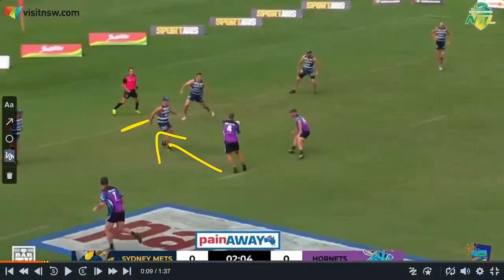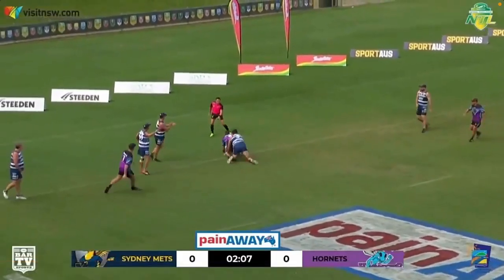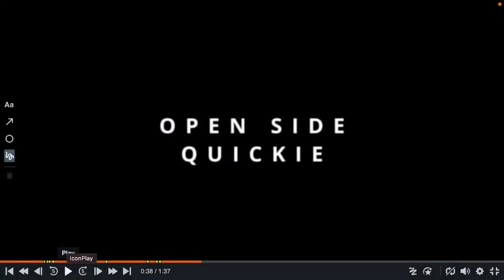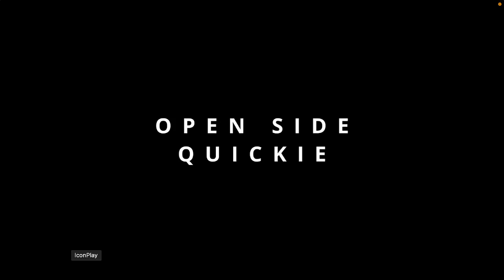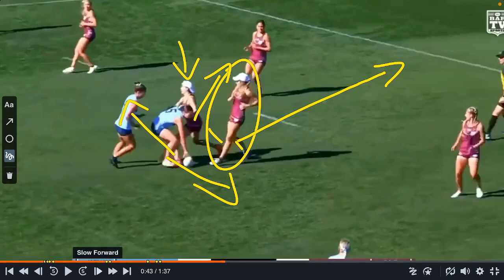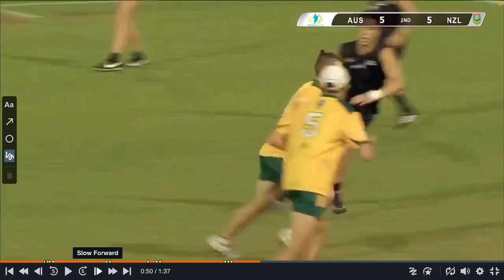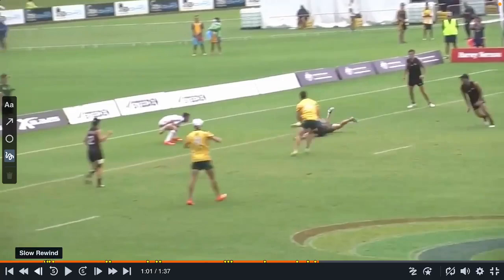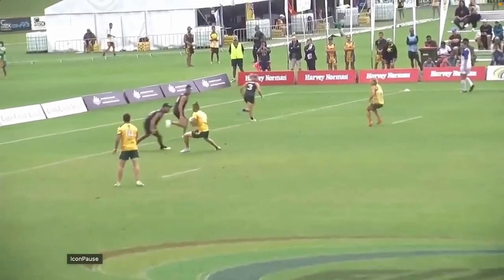Mini Breakdown: Short Side vs Open Side QUICKIES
Today we are talking a look at Touch Football's most commonly used plays 'The Quickie'. But this video is designed to give an idea of when and why we use the short side quickie compared with the open side quickie.